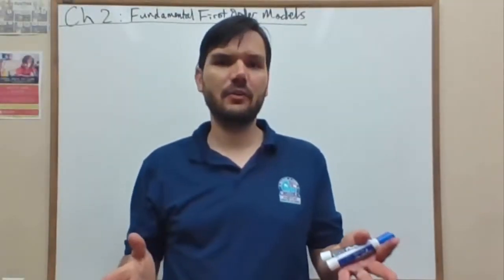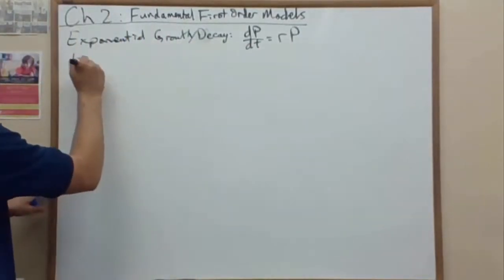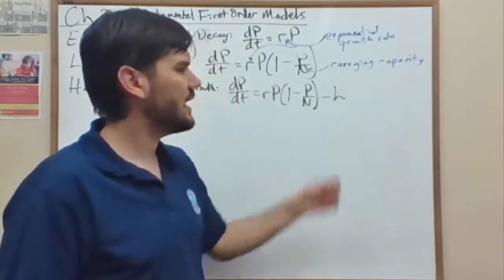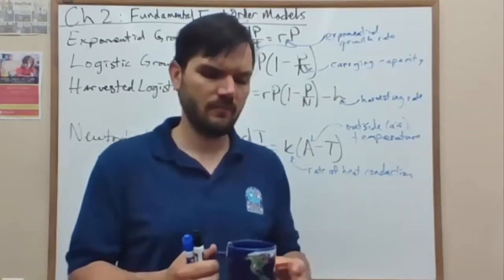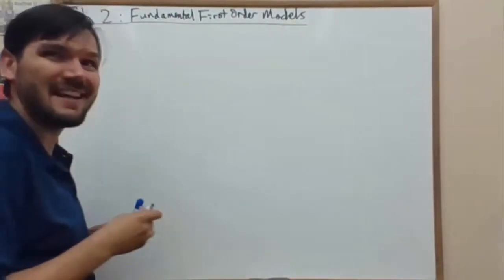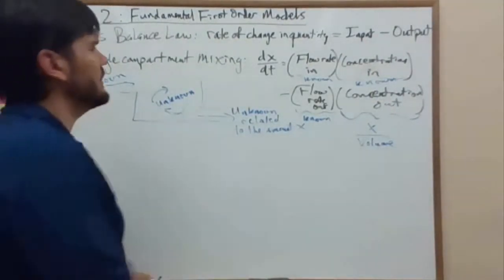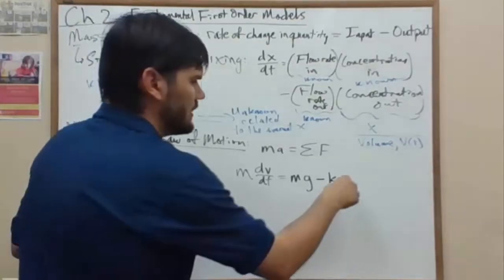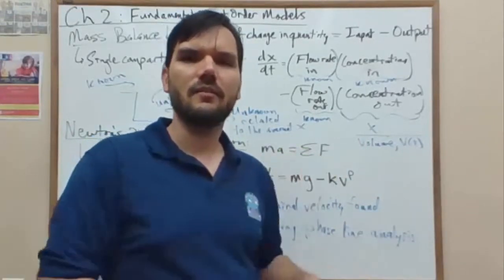Ch 2 Fundamental Models Overview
Review the fundamental models for applying 1st order differential equations.